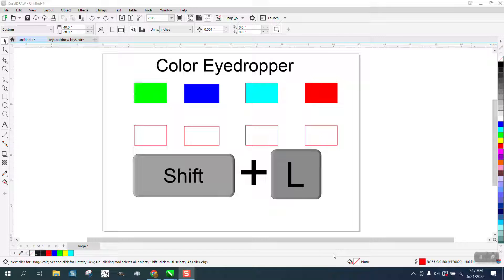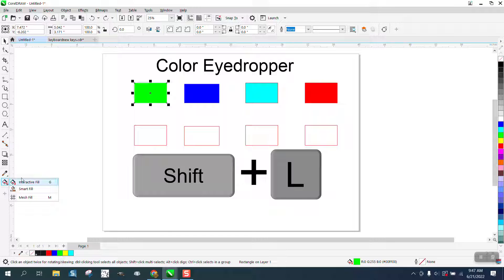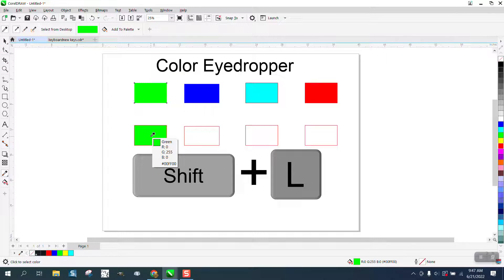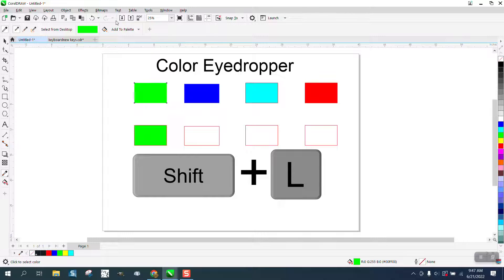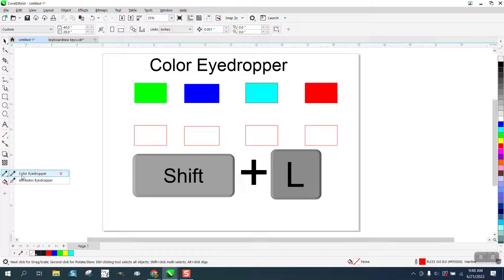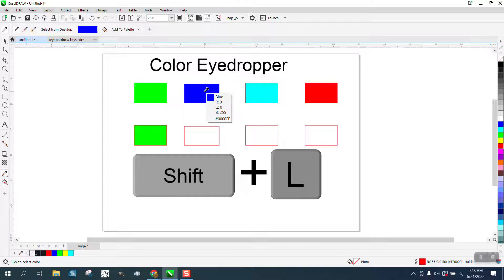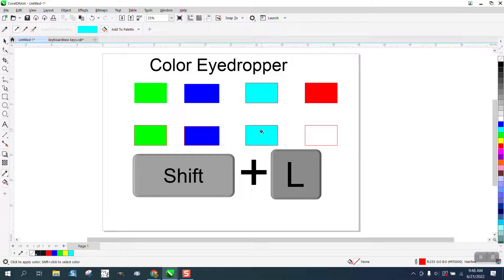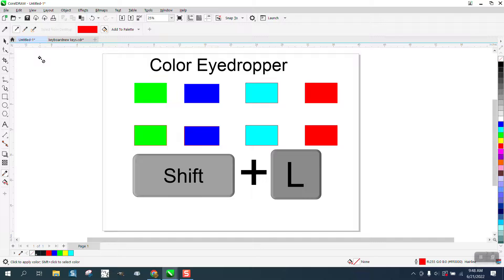Corel Draw Tips & Tricks Color Eyedropper tool to change the color